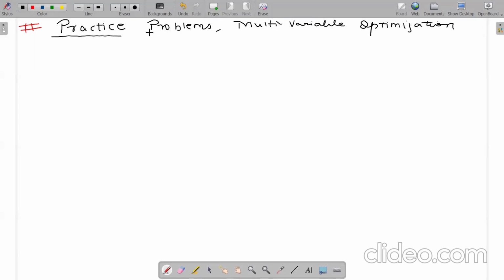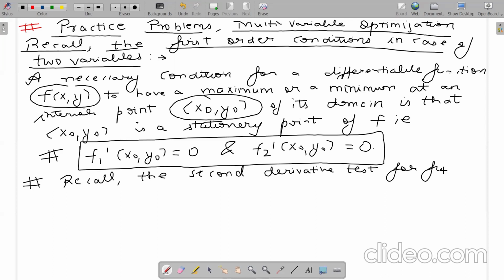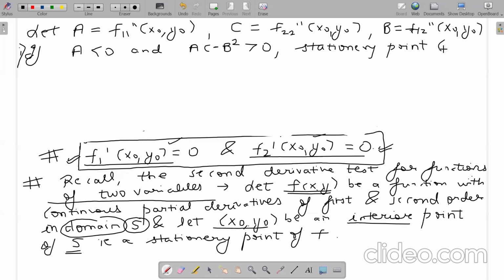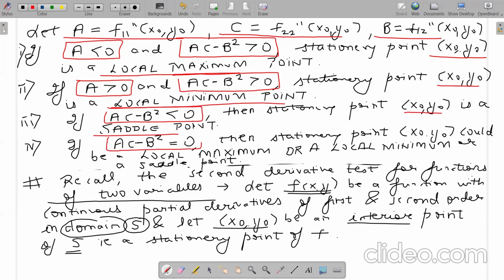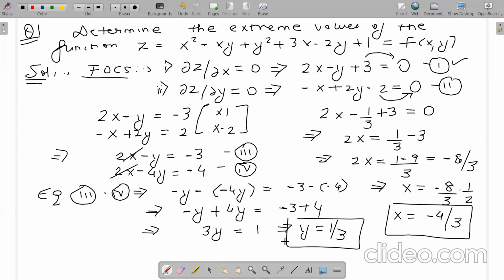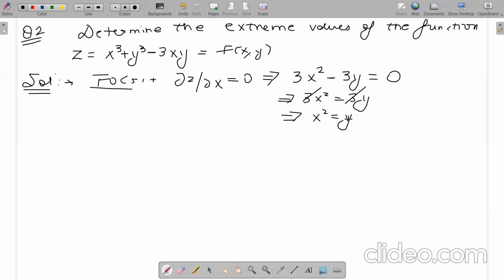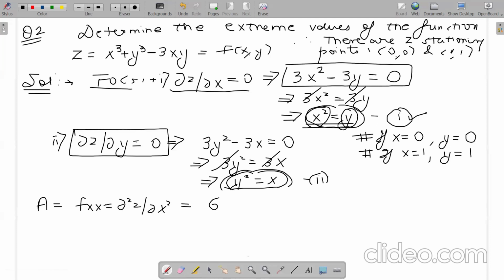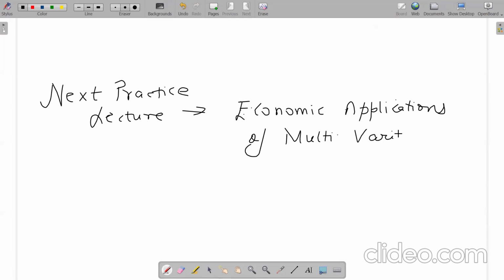Eco(H) MME Practice Problems-1, Multi-Variable Optimization by Prof Akshay Kumaar, Founder, DSE